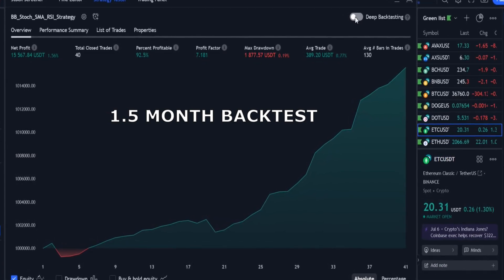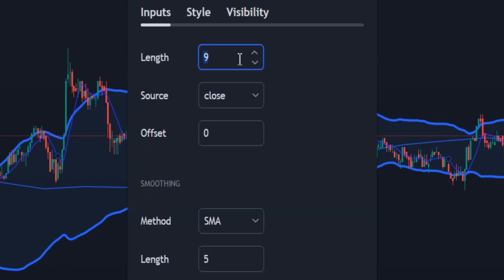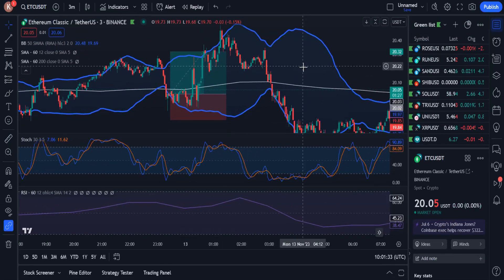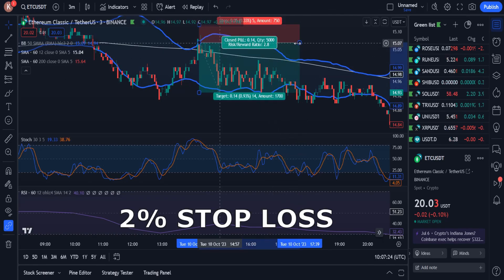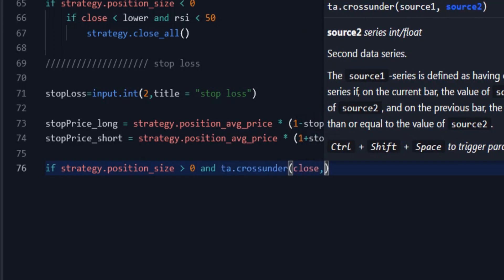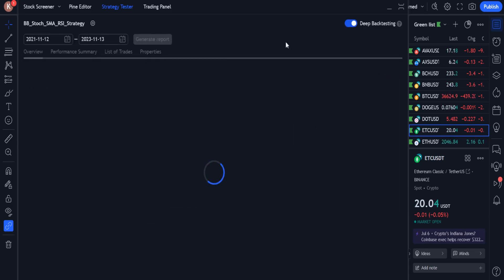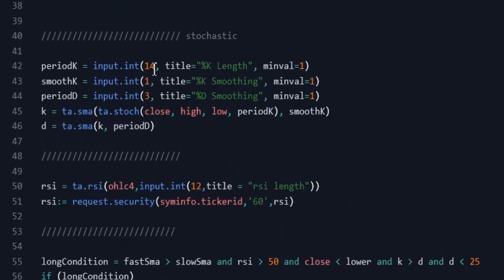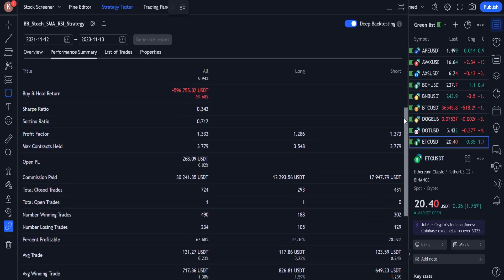Pine Script 3 Minute Scalping Strategy (Step By Step) With 2-Year Backtest Results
In this video, a strategy is introduced and coded in pine script, which has good results in the short and long term. This is a 3 minute scalping strategy optimized on Ethereum Classic. This strategy has been backtested in time periods of 1.5 months and two years, and its results are shown in this video.
The step-by-step coding of this strategy in pine script is shown in this video.